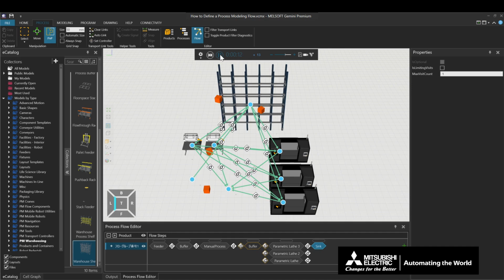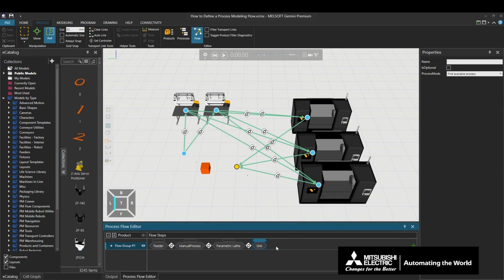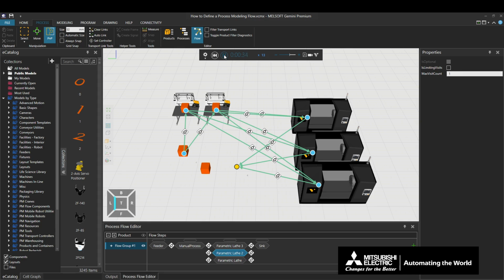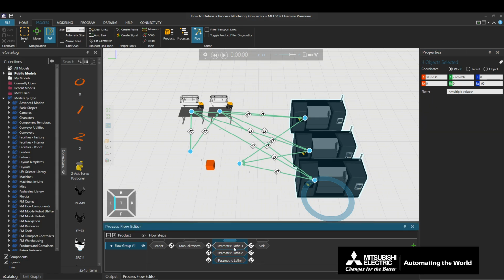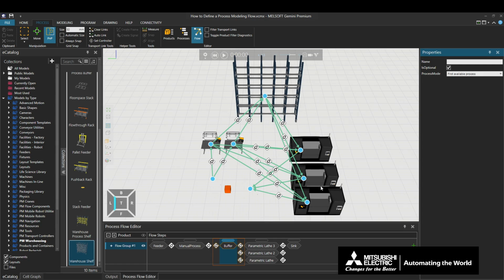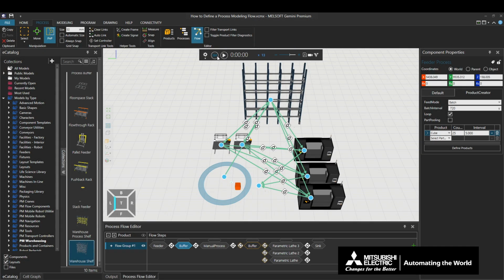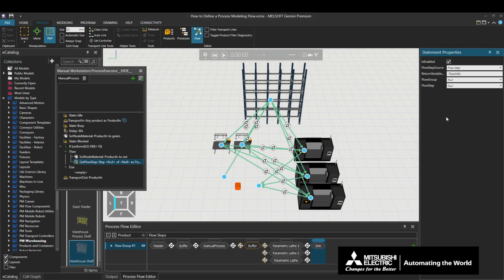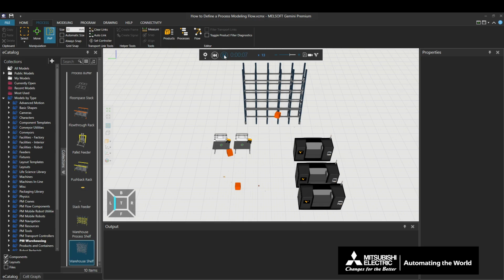How to Define a Process Modeling Flow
[Process Modeling]
An instruction video on how to set a process modeling flow for a line simulation (Process Flow Editor, Flow Steps, Transport Links, IsOptional, ProcessMode, Get Flow Step, Set Next Flow Step).
*This function is available in Gemini version 1.45 and later.